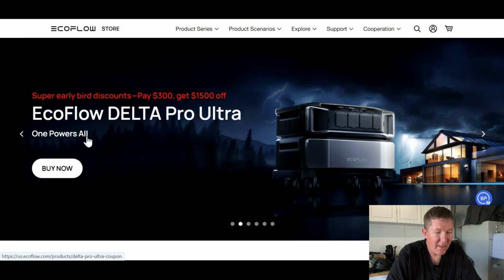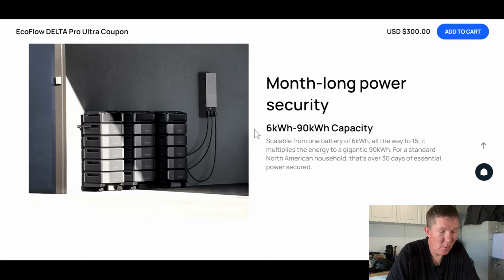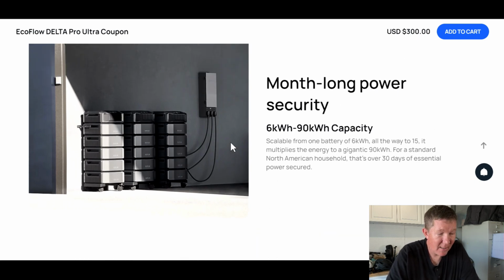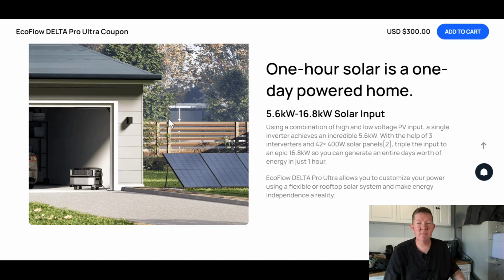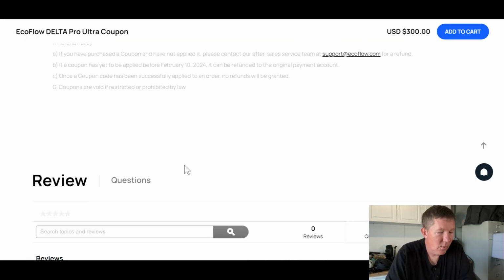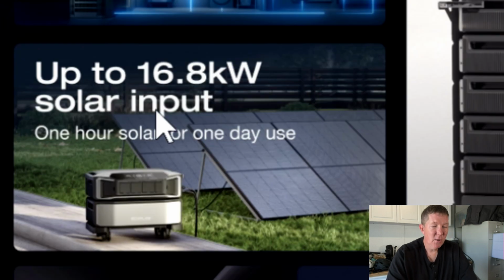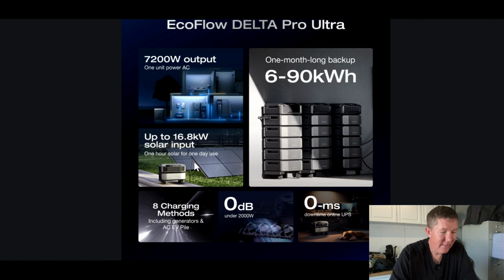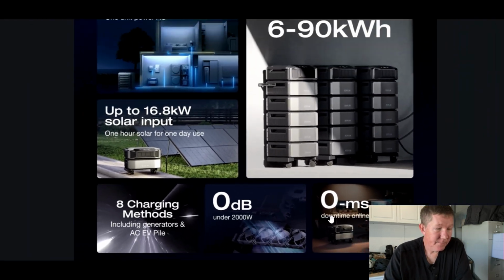Ecoflow Delta Pro Ultra | HUGE 1 Month Of SOLAR ENERGY !!!!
NEW Ecoflow Delta Pro Ultra !!

Now enjoy 6 months of interest-free payments & 5-year installment plan offer.
The Smart Home Panel 2 Installation Consulting Service ensures a hassle-free setup by tracking orders, managing fittings, and answering technical queries for TX/CA homeowners.

MY FAVORITE EDC BAG/GET HOME BAG

WATER STORAGE
5 Gallon Containers
55 Gallon Barrels
160-Gallon Tanks
5 Year Water Treatment
Water Packets

MYLAR BAGS
PackFresh 7 Mil (NO Oxygen Absorbers) – Pint
100cc Oxygen Absorbers for Pint Bags
PackFresh 7 Mil W/Oxygen Absorbers – Quart
PackFresh 7 Mil W/Oxygen Absorbers – 2 Quart
PackFresh 7 Mil W/Oxygen Absorbers – Gallon

FOOD
AUGASON FARMS
PEAK ReFuel

MEDICAL

Budget Friendly Family Kit
IFAC Bag (Empty DIY Bag)
Chest Seal
Compression (Israeli) Wrap
*Steel Instrument Kit
*Sutures Kit

Insect Repellent Packets
Lip Guard Packets
Medications Packet
Sun Screen Packets

DENTAL
*Extraction Set

TACTICAL GEAR

COMMUNICATIONS

GMRS Two Way Radios
Radio Pouch

ADDITIONAL PREP GEAR (BUG OUT BAG ITEMS)

EDC AND BUGOUT BAGS

Emergency Radio (budget friendly)
*Emergency Radio (Red Cross Recommended)
Budget Bugout Bag (empty)
TOILET PAPER PILLS
Dry Holder
Gorilla Glue
Glow Sticks
Food Bar
Multitool (Budget Friendly)
S&W Fixed Blade Knife (Budget Friendly)
Para Cord
Gorilla Tape
Emergency Blanket 4 Pack
Monocular 16X52 (Budget Friendly)
17oz Stainless steel water bottle (2 Pack)
Power Bank Portable Power
Lux Pro Headlamp
Mosquito Netting

COOKING

Solar Oven
20” Cast Iron Frying Pan
20” Lid (Pizza Pan)
Sterno Camp Stove Kit

MINI STOVE KIT
Mini Stove
750ML Stainless Cup
Mini Stove Fuel
Fuel Canister Support

My PREPPER LIBRARY

Bushcraft 101
Bushcraft Illustrated
The Useful knots book
The Survival Group Handbook
Backyard Homestead
Easy Container Combos
When There Is No Dentist
Encyclopedia of Herbal Medicine
Alton’s Antibiotics and Infectious Diseases
The Survival Medicine Handbook
Rand McNally Road Atlas